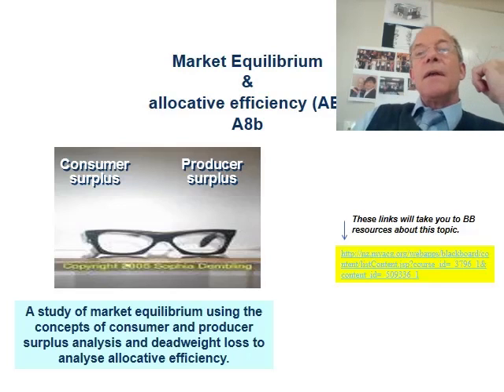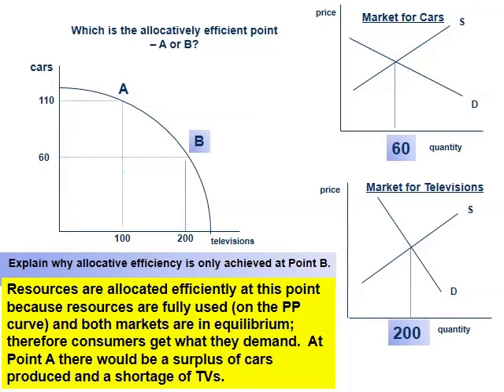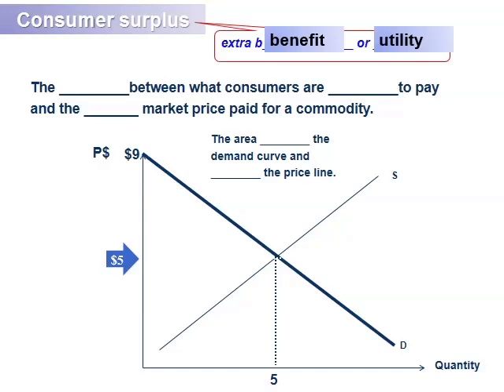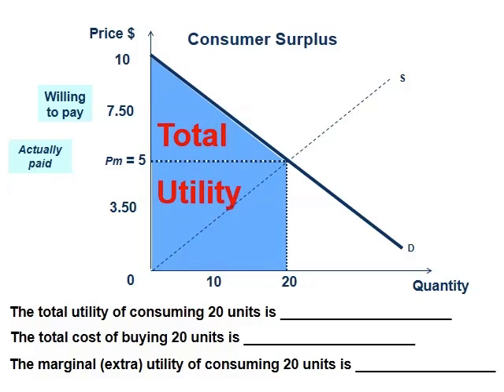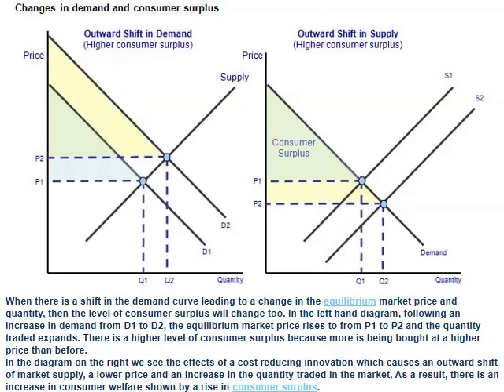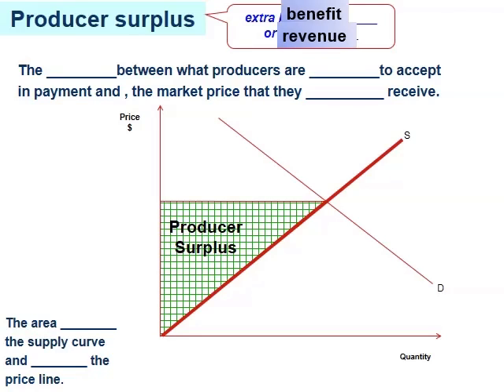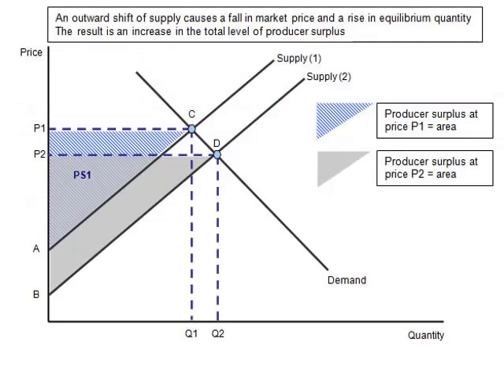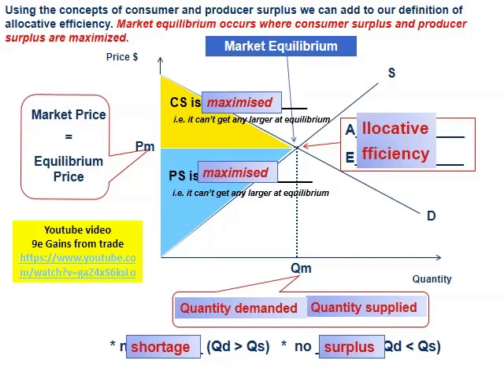A8 ME 4a AC CS PS